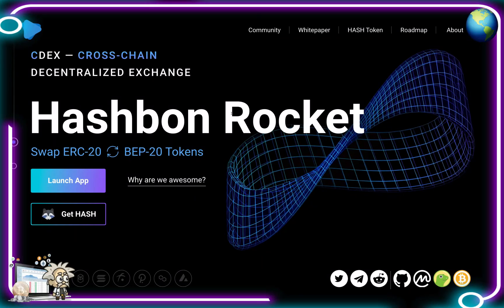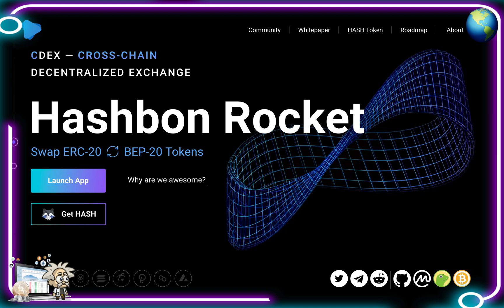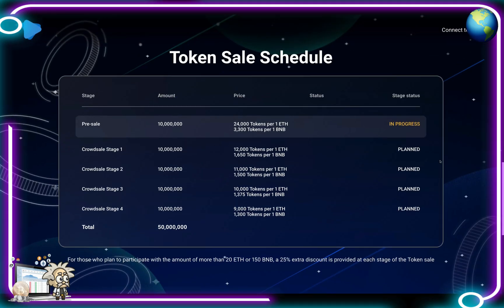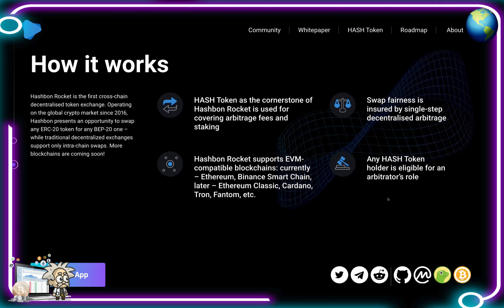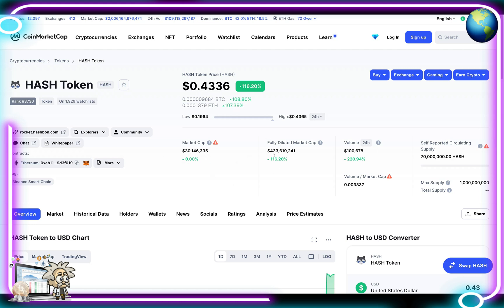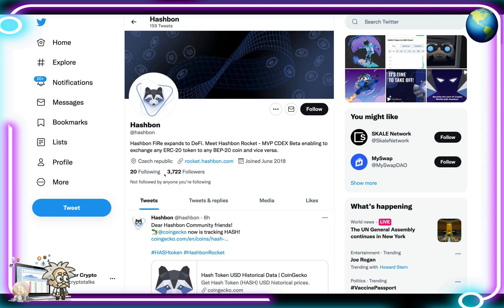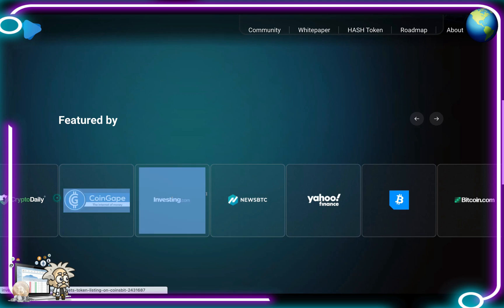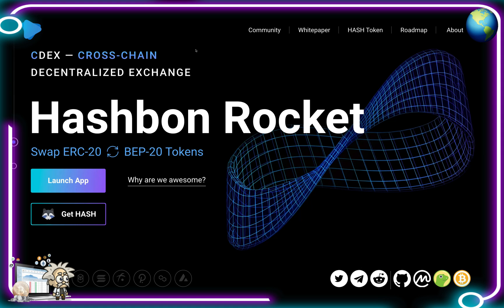CRYPTO CLASS: HASHBON ROCKET | FIRST CROSS-CHAIN DECENTRALIZED TOKEN EXCHANGE | HASH TOKEN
In this video, we are proud to introduce HASHBON ROCKET.

"Hashbon Rocket is the first cross-chain decentralised token exchange. Operating on the global crypto market since 2016, Hashbon presents an opportunity to swap any ERC-20 token for any BEP-20 one – while traditional decentralized exchanges support only intra-chain swaps. More blockchains are coming soon!"